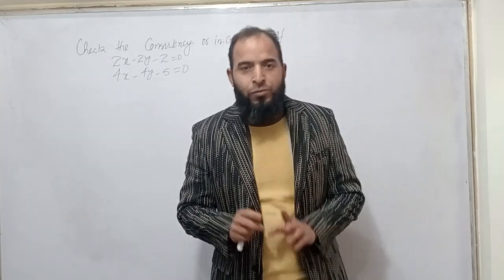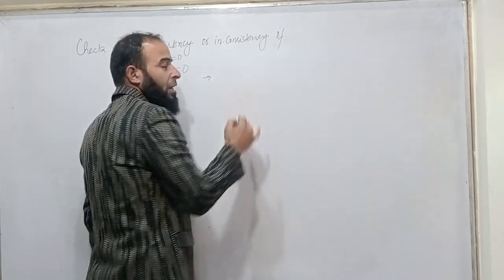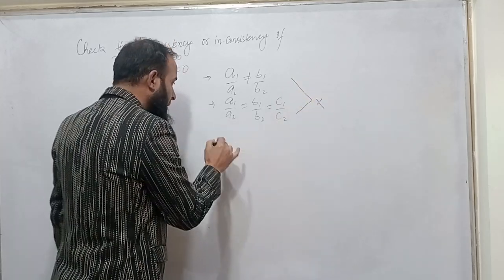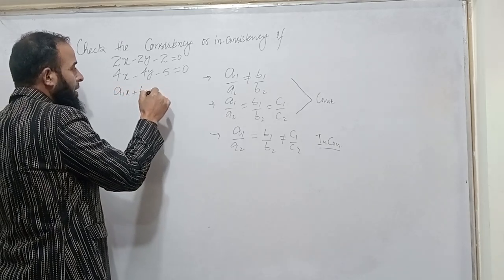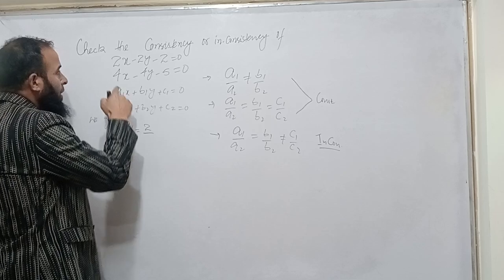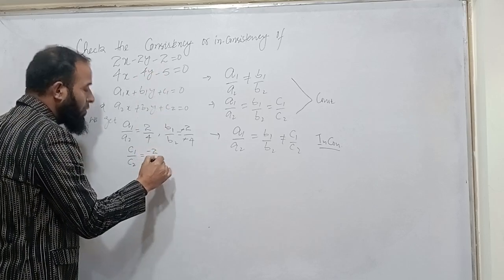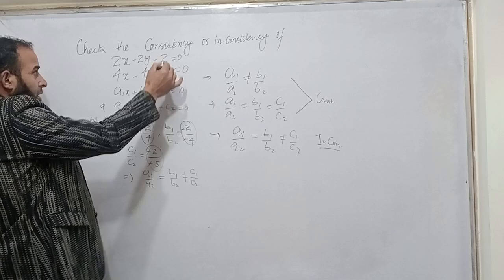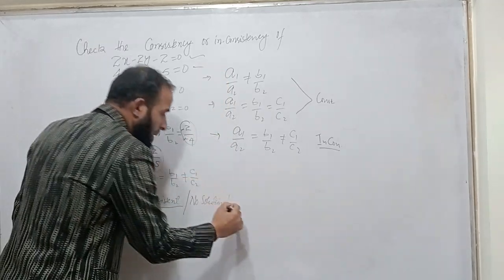checking consistency (eng)